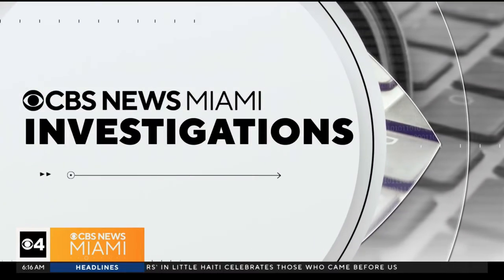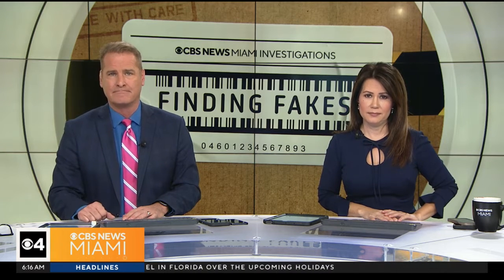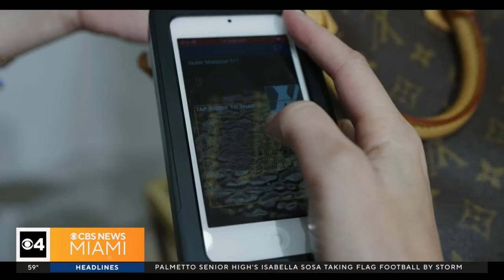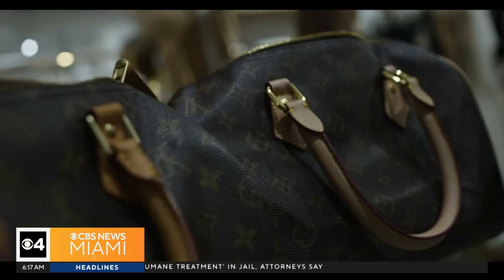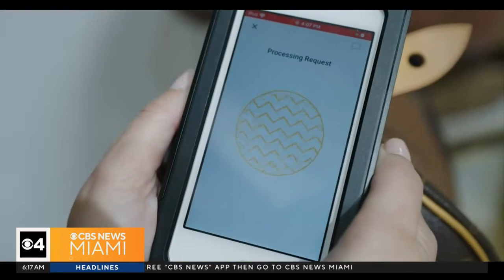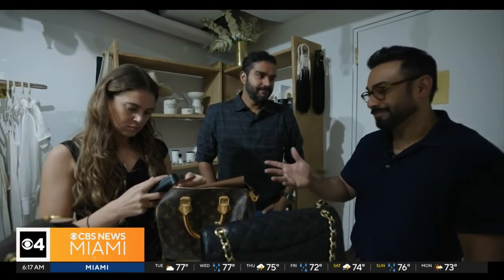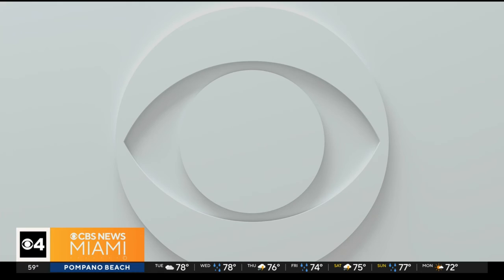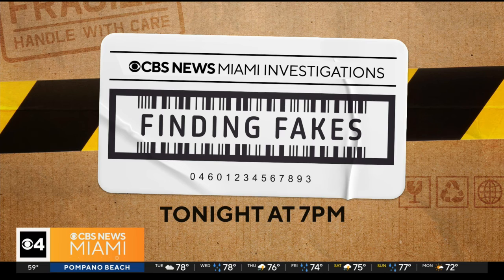Artificial intelligence is helping to find counterfeit products before you buy them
As you shop for holiday gifts this month, watch out for fake clothes, jewelry, and watches.